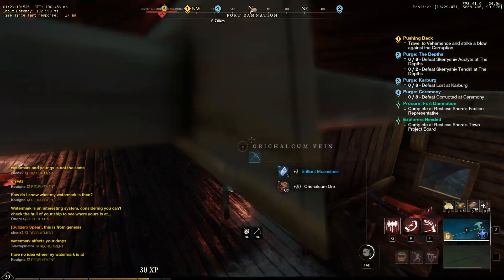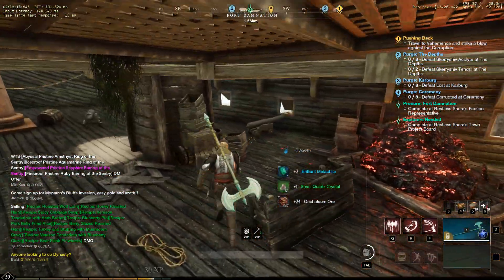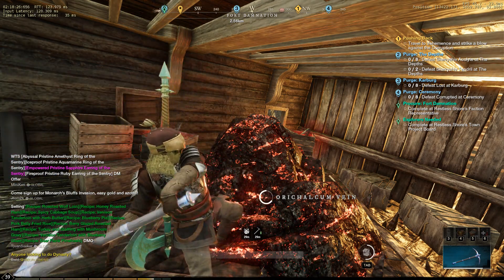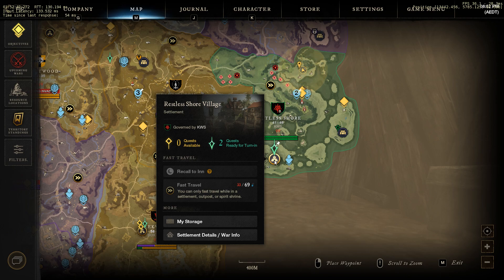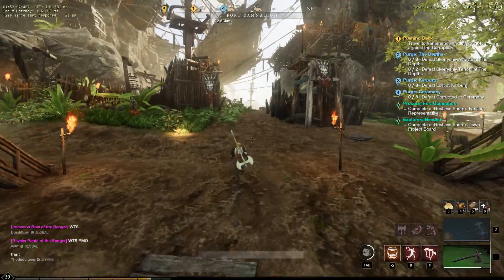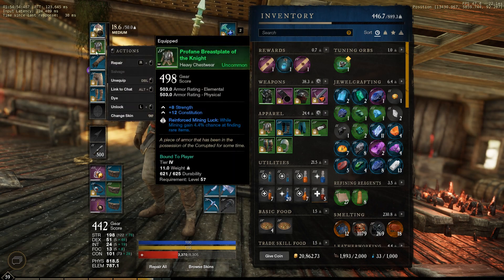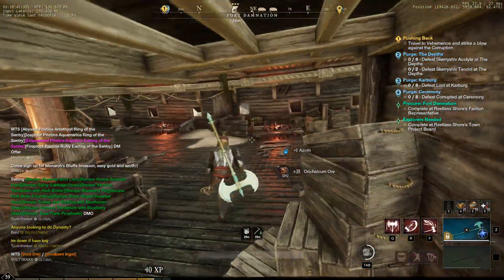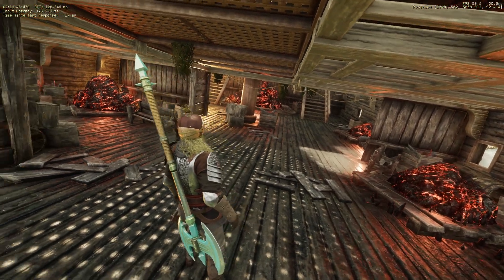New World-Safest Orichalcum Farm- Void Ore- Cinnabar-Tolvium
This video highlights the safest spot to farm Orichalcum to get your tier 5 crafting material used in Voidbent Armor.